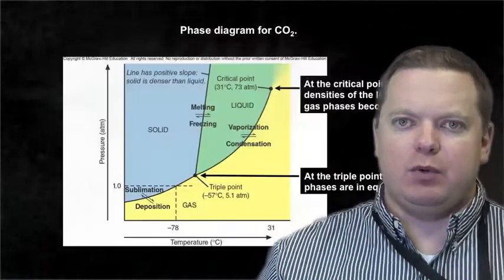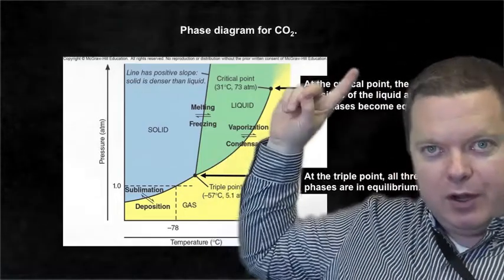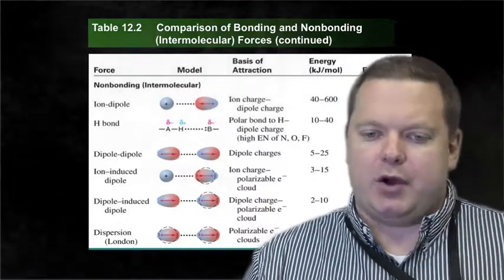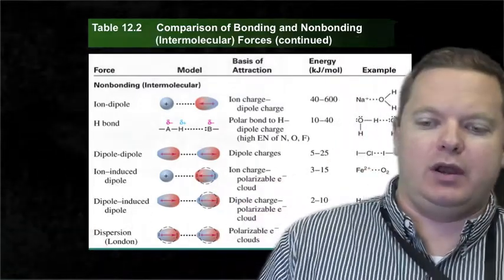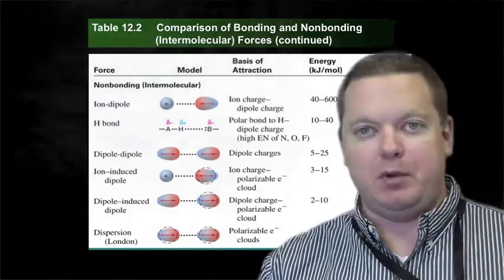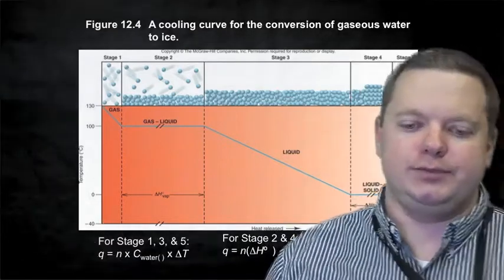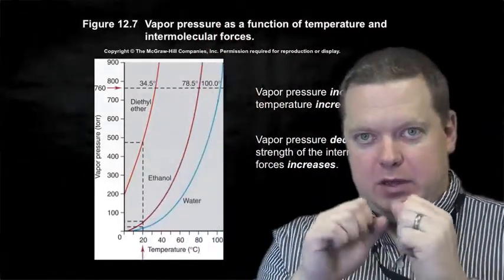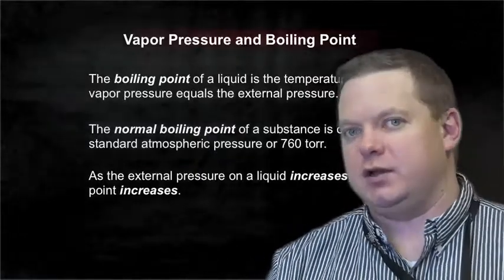IMF And Phase Diagrams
CHEM 112 Lecture #10